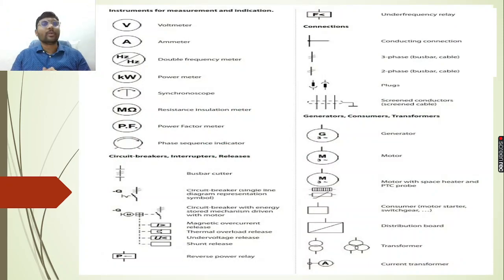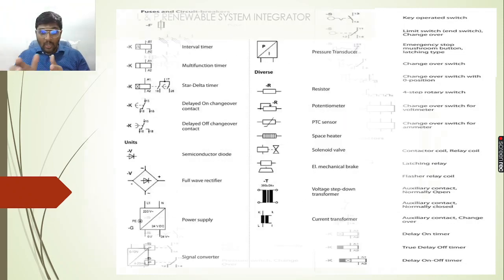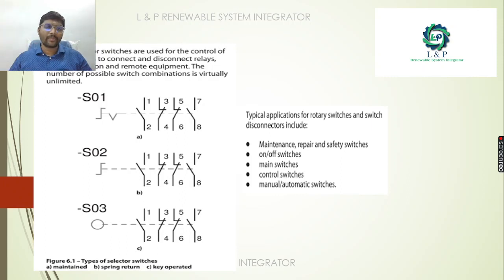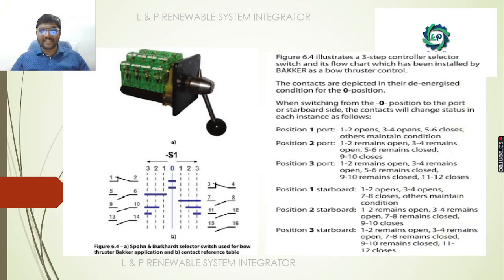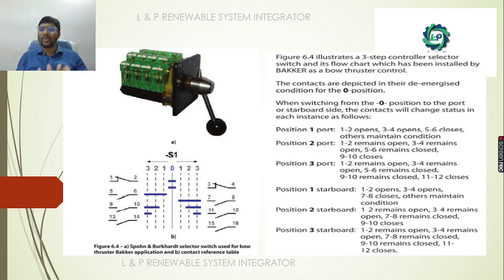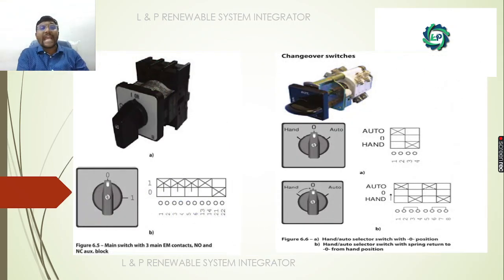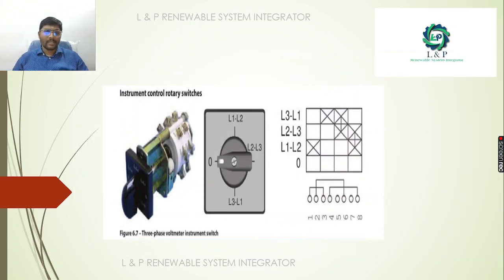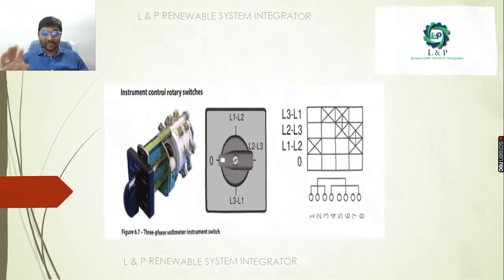SHIP AUTOMATION MARINE BASICS PART 6 OF 22-ENGLISH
PLEASE CONTACT

WHAT ARE THE APPLICATION OF ROTATORY SWITCH ?
HOW A ROTATORY SWITCH LOOKS LIKE ?
HOW A CHANGE OVER SWITCH LOOKS LIKE ?
HOW A INSTRUMENT CONTROL ROTATORY SWITCH LOOKS LIKE ?